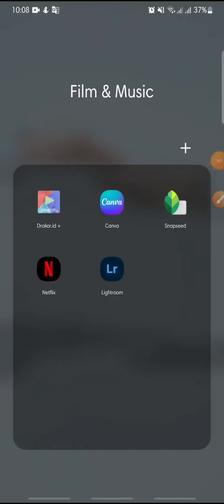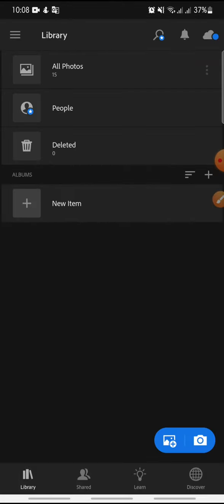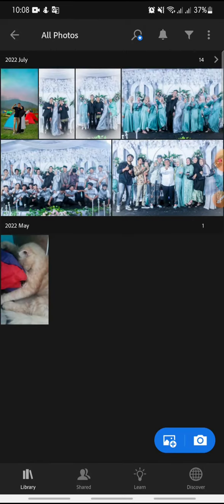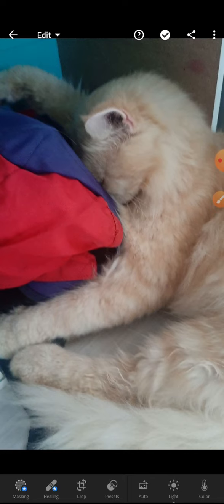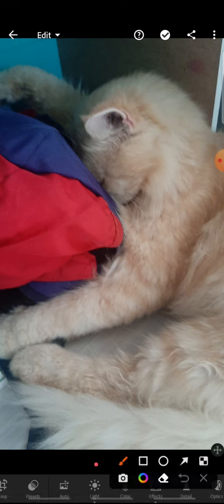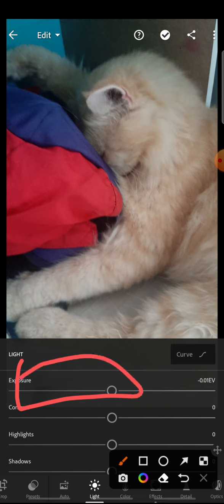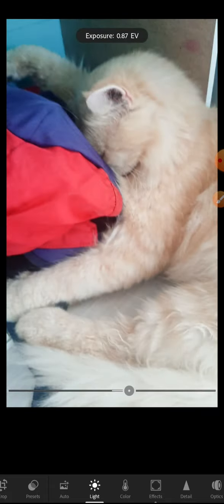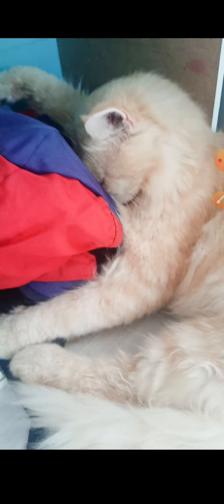How To Setting Exposure On Adobe Lightroom